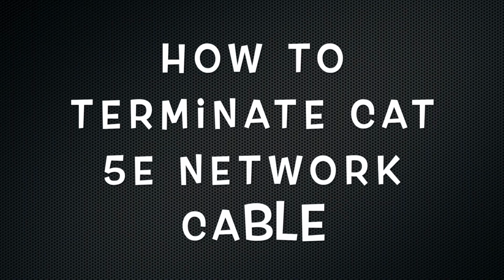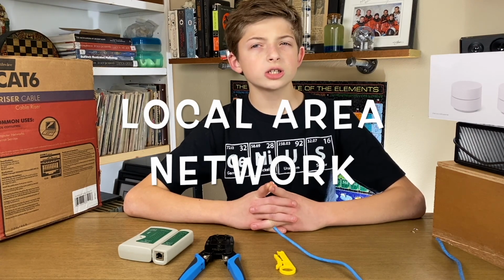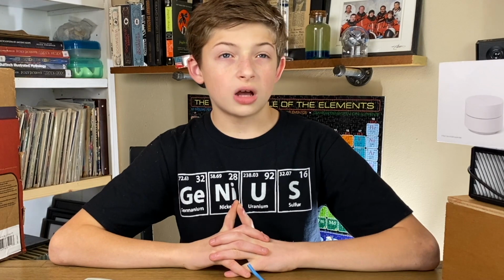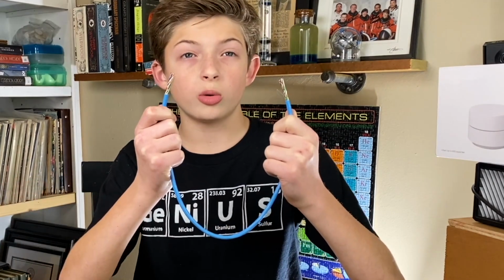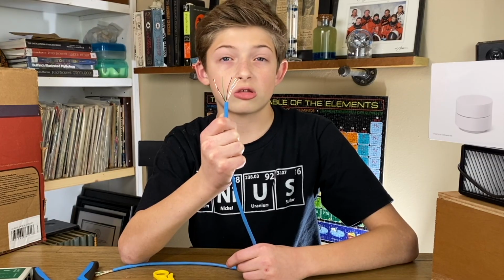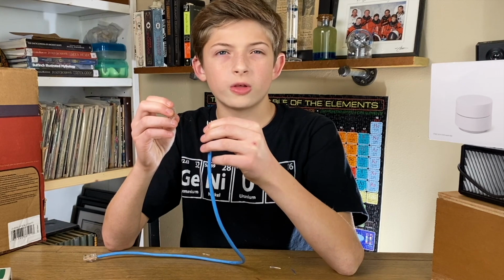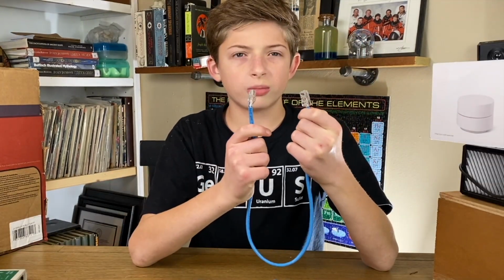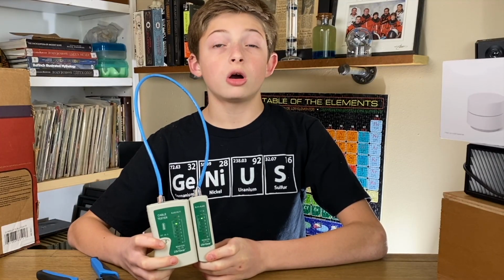Home Networking Part 1 - How to easily terminate a Cat6 network cable with 8P8C modular connectors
In this first episode of Ry's Guide to Nearly Everything, I will walk through how to terminate a Cat6 network cable with 8P8C RJ45 connectors.  This video is the first in a series that will cover setting up a home computer network including installing and setting up a mesh wifi network.

Special thanks to for the music track and to Clay Achee for showing me how to film and edit my first video.